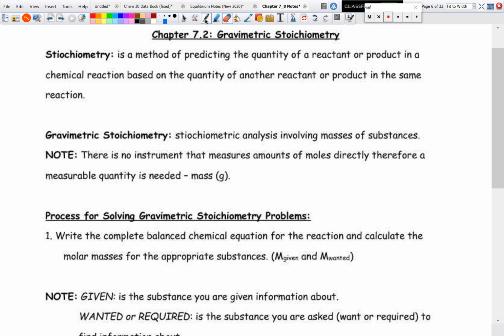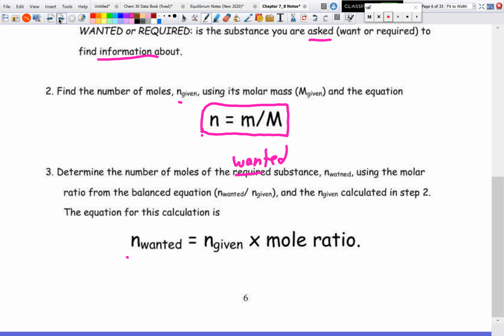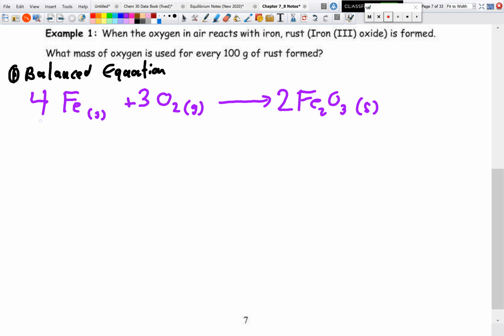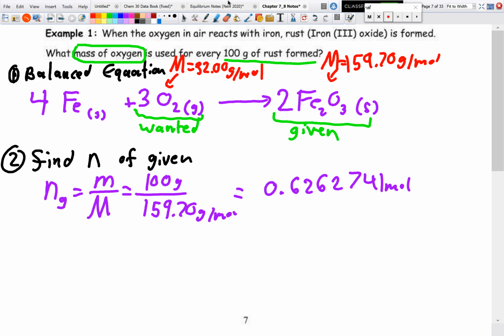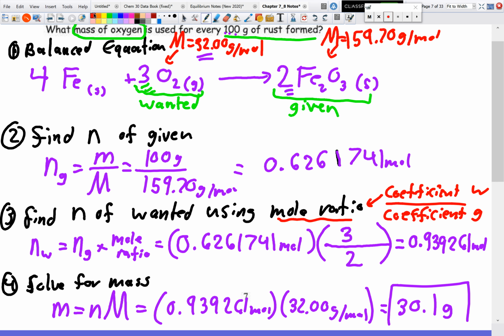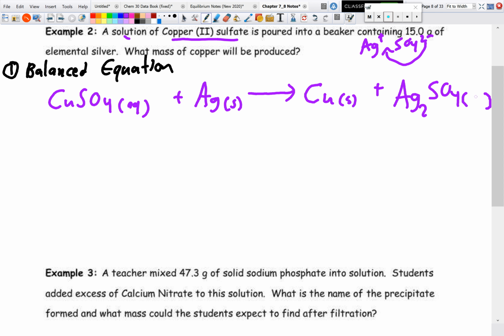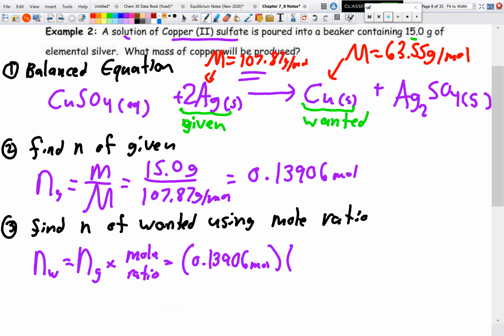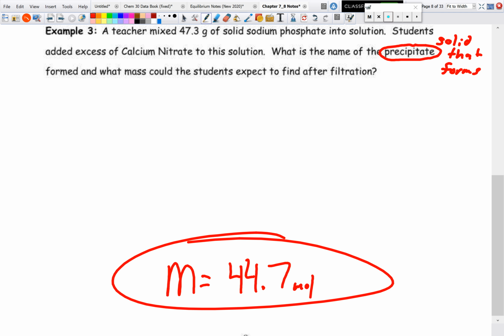Stoichiometry Unit Lesson 2: Gravimetric Stoichiometry